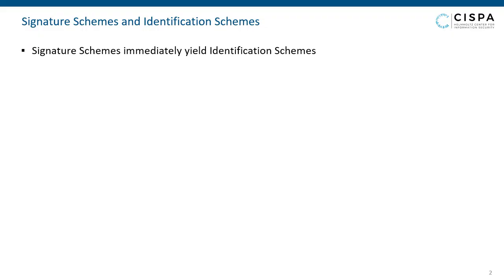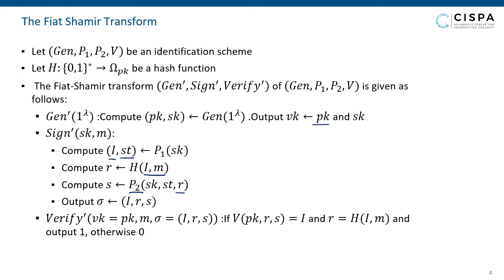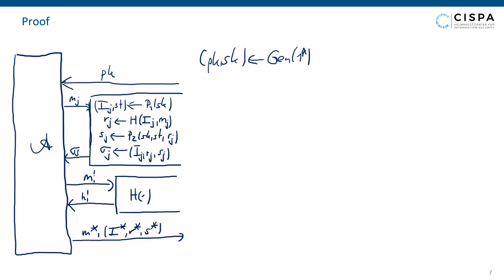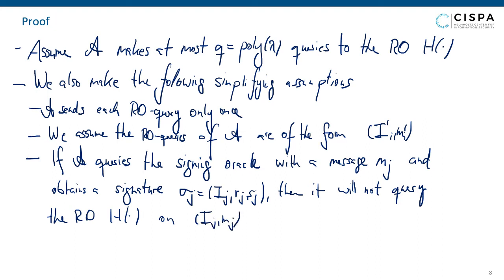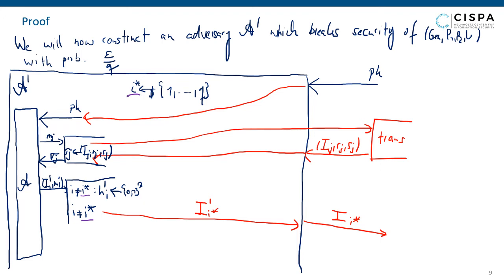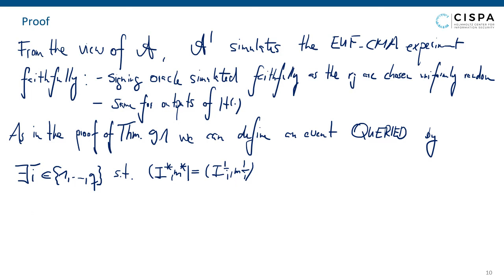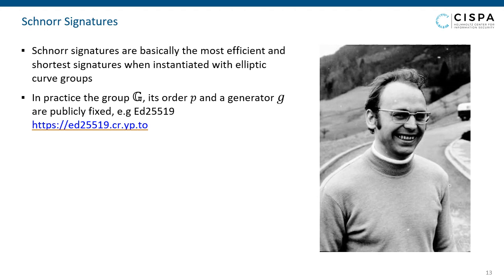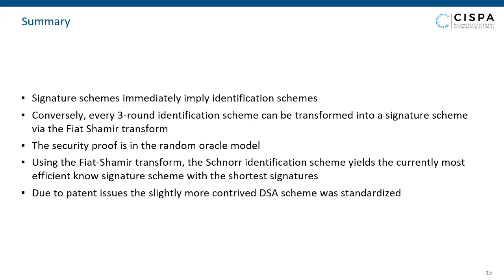09 03 The Fiat Shamir Transform